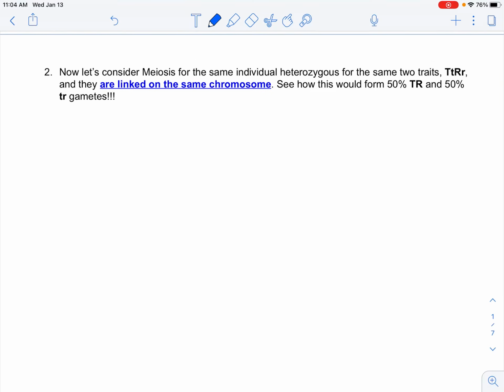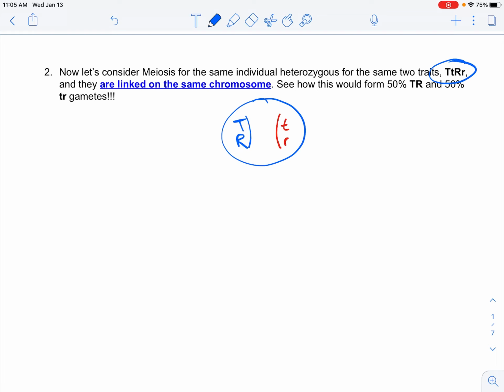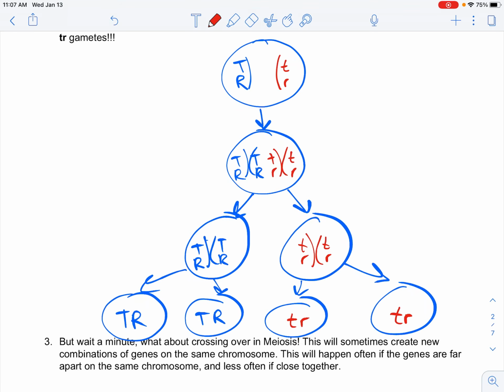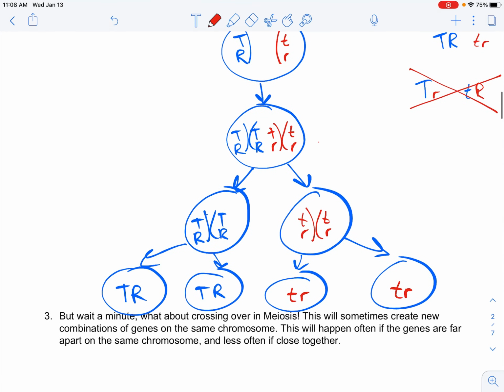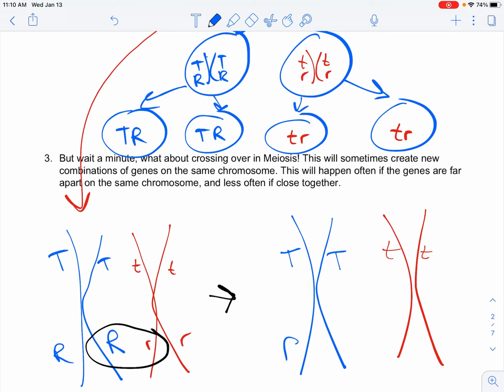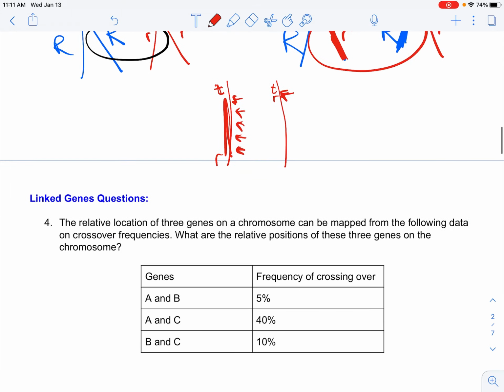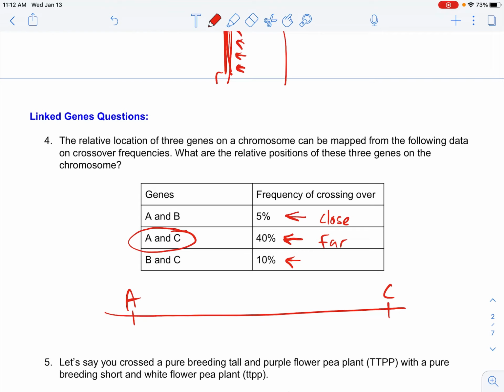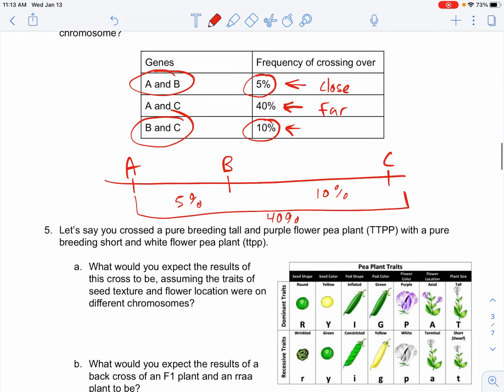5C Linked Genes 2